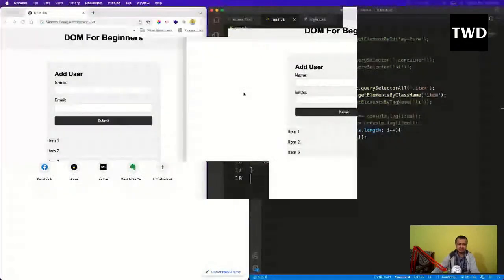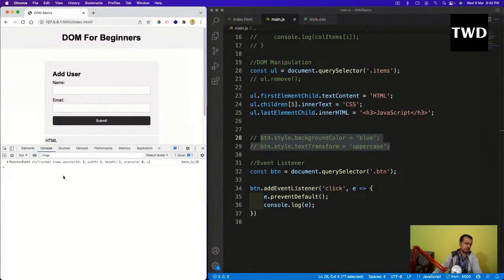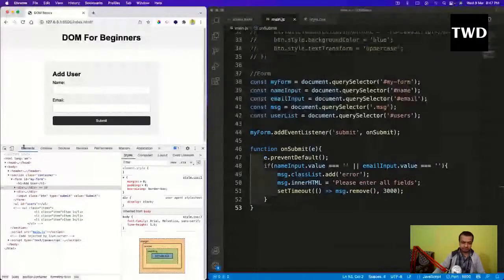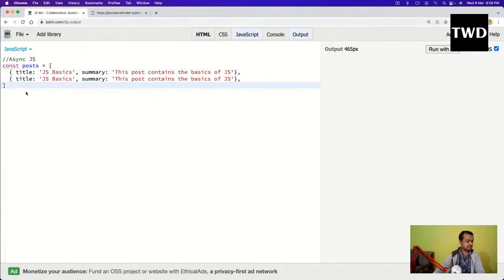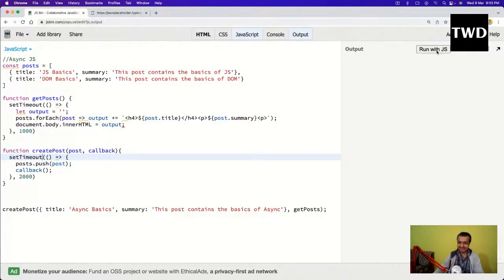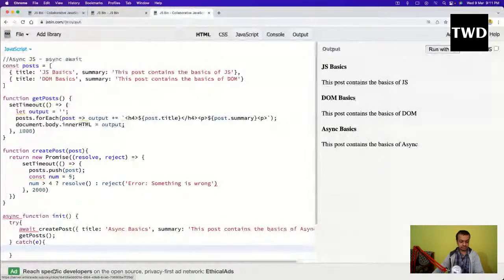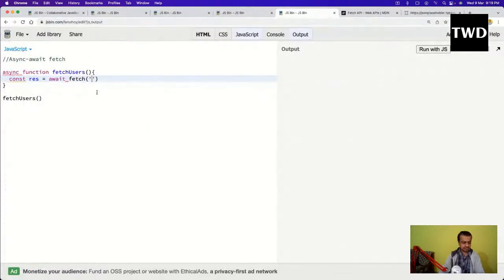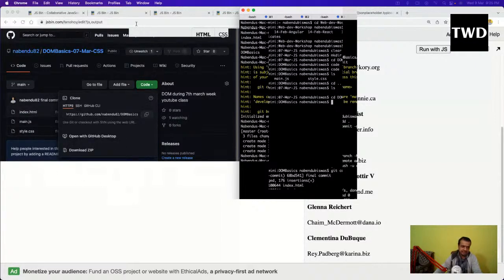🔴 JavaScript Beginner to Advanced | Day 3 | WebAppUpgrade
👉 HTML Skills
👉 React Skills